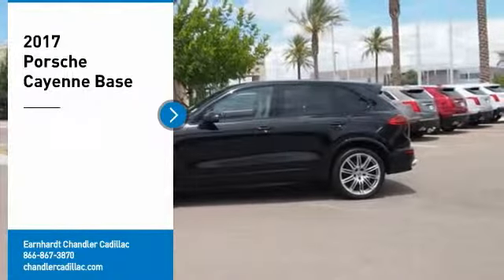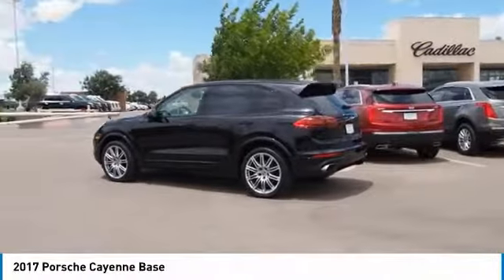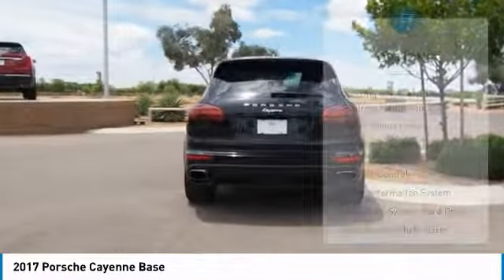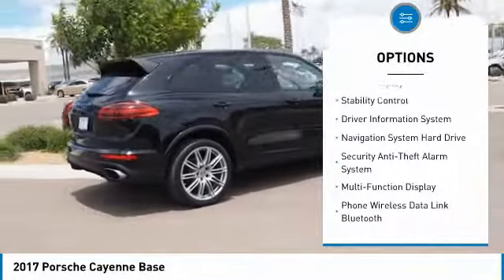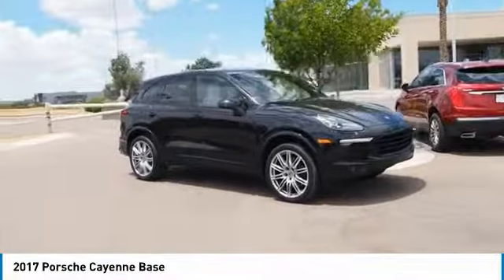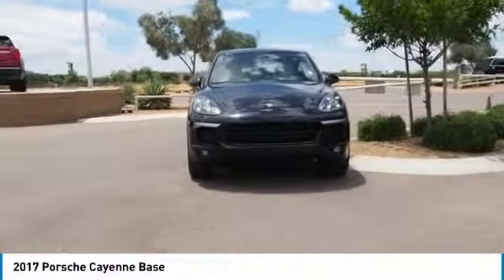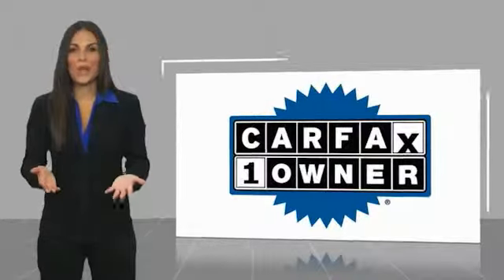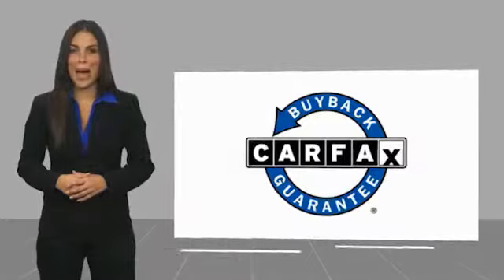2017 Porsche Cayenne Chandler AZ CCK372A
2017 Porsche Cayenne Base

Thanks for looking at this vehicle!  Earnhardt is a name you can trust  since 1951.  So you can trust this vehicle has been inspected and reconditioned - and is ready for you to take home - And, that aint no bull.   * 6 Cylinder engine *   * Check out this 2017 Porsche Cayenne Base * * 2017 ** Porsche * * Cayenne *  This Black 2017 Porsche Cayenne Base might be just the SUV AWD for you.  It has a 6 Cylinder engine.  Complete with a suave black exterior and an agate grey interior, this vehicle is in high demand.  This is the vehicle for you! Give us a call today and don't let it slip away!  No Bull is more than a slogan -  Its a way of life.  Its a way of doing business.  And it means - price wont get in the way of having happy customers.  Please make us an offer today!